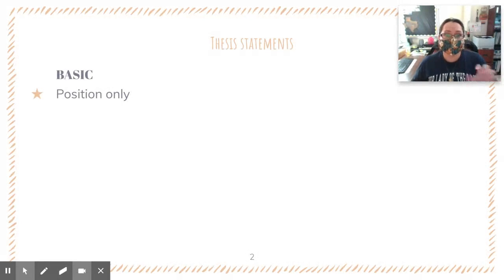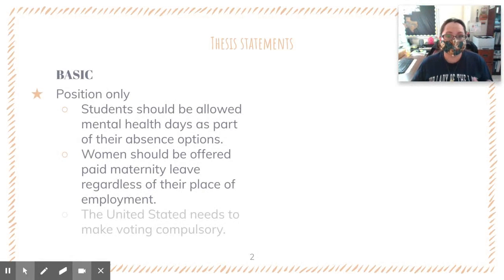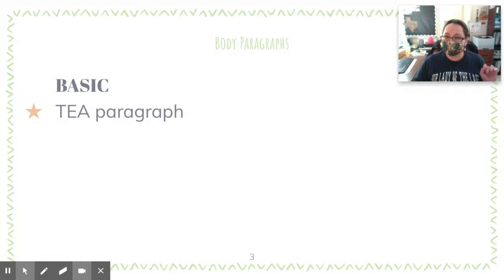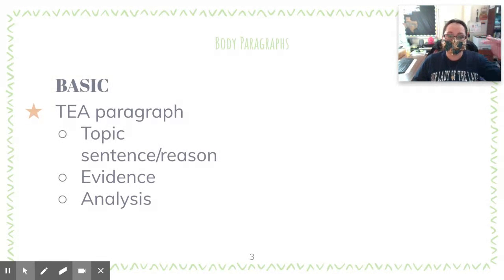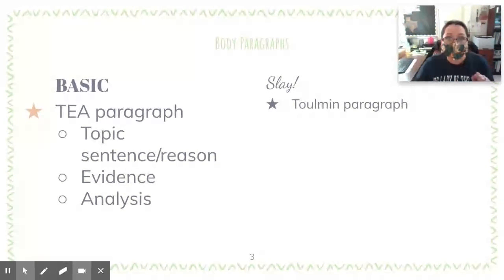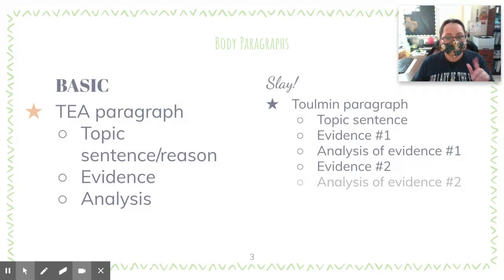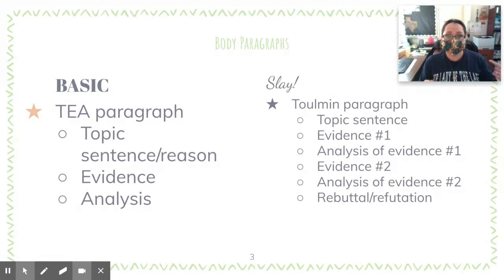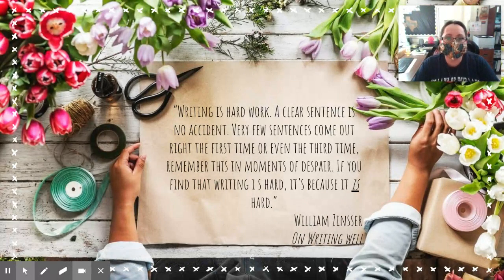Mandatory!!! Basic vs. Slay!